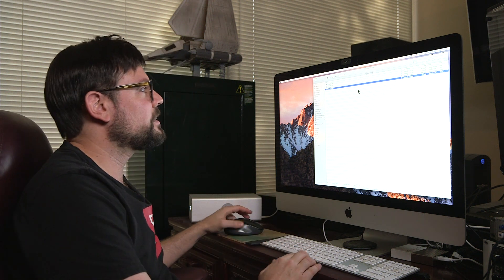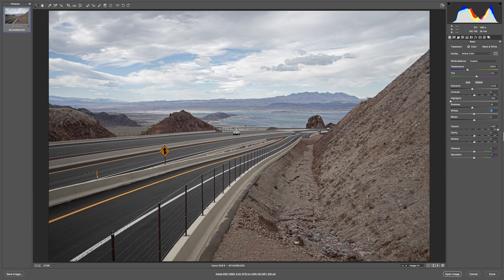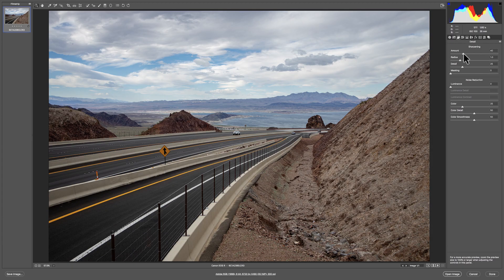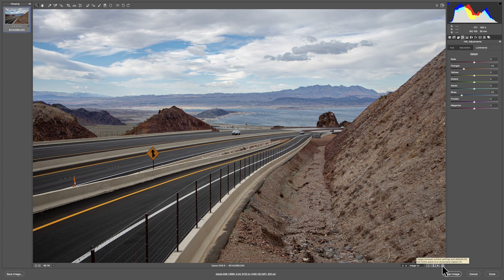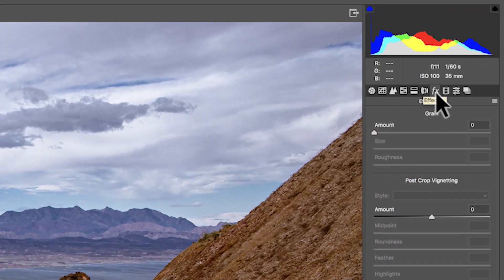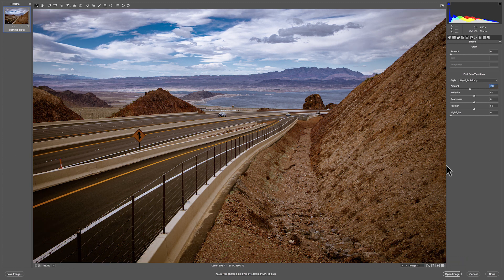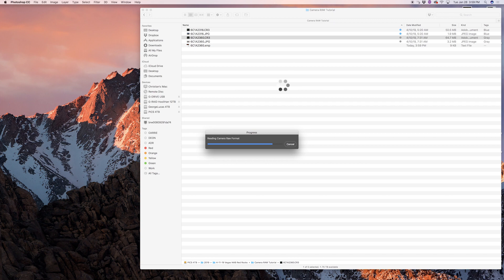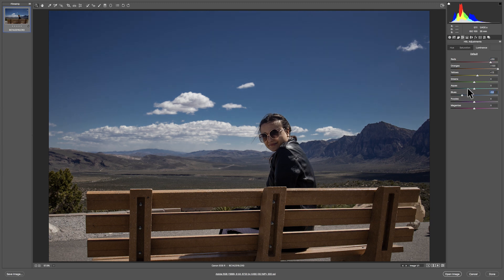Adobe Camera RAW 101 - How To Edit RAW Photos (Basic Retouching Tutorial in Photoshop)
Want to learn how to edit RAW photos? Check these retouching tips for a lesson in Adobe Camera RAW 101 - How To Edit RAW Photos (Basic Retouching Tutorial in Photoshop). As a photographer, editing your photos can be a huge part of creating great photography. But, if you’re just beginning where do you start? What programs are available to you? Check out our beginner’s guide to editing RAW photos to find out!

In our Adobe Camera RAW photo editing tutorial, we show you the benefits of RAW photos. When taking photos, you have the option to shoot in JPEG, RAW, or both. RAW vs JPEG? RAW photos are the bread and butter of great photography, and it’s a good practice to shoot in both formats if you don’t already. So, what is a RAW photo? RAW files contain unprocessed picture data from your camera’s sensor, meaning that these photos give you much more control when it comes to camera RAW editing.

To edit these photos, you need to use Adobe Camera RAW which will integrates with your photo editing software, such as Photoshop, Photoshop Elements, After Effects, or Lightroom. After editing with Adobe camera RAW, you can edit your photo as you normally would, but make sure you are done using all the tools available to you in Adobe Camera RAW before you start editing. If you want to learn photoshop, our Adobe Camera RAW tutorial is a great place to start.

Once you start editing in Adobe Camera RAW it opens up a lot of editing options to you. The program enables adjustments to white balance, levels, hue, saturation, and luminance - all non-destructively. Photoshop camera RAW uses all the extra data in your files to give you the freedom to create and edit your photos how you want. If you use Lightroom, you will most likely already be familiar with Camera RAW as it shares a similar interface.

Did we leave out any beginner tips for editing in Adobe Camera RAW?

If you have any questions on the techniques used in this review video, please send a note in the comments.

GEAR USED IN THIS VIDEO:

LENSES
-Sigma 18-35mm 1.8